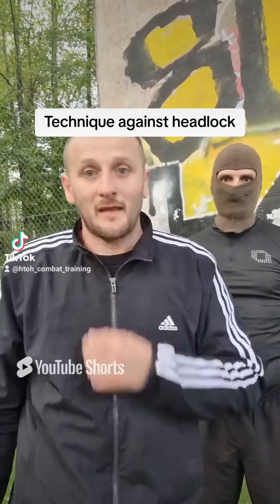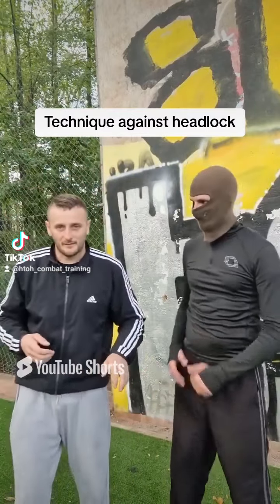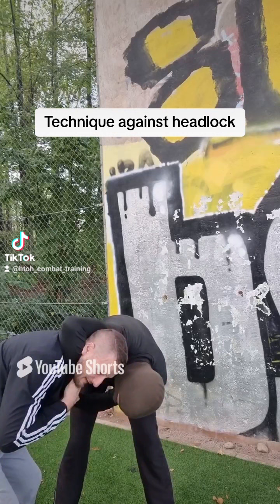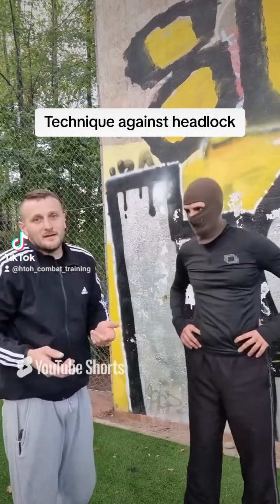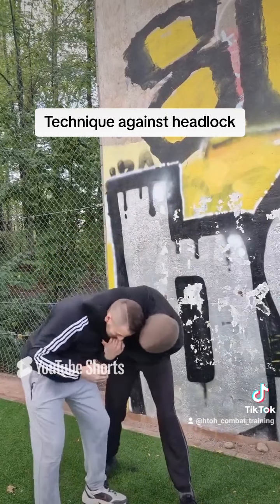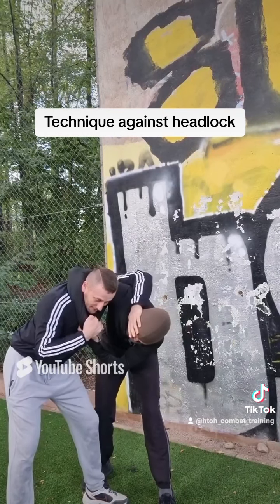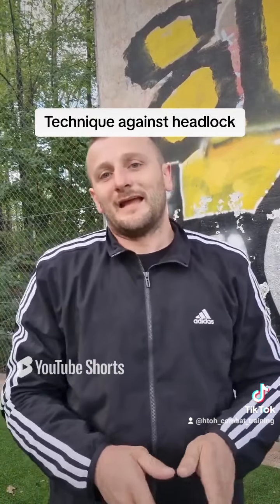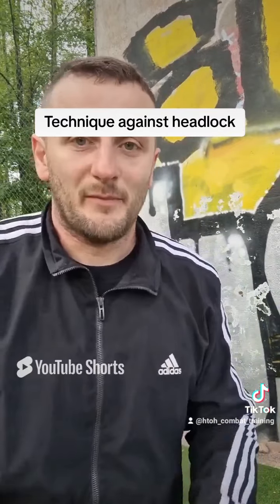Technique against headlock